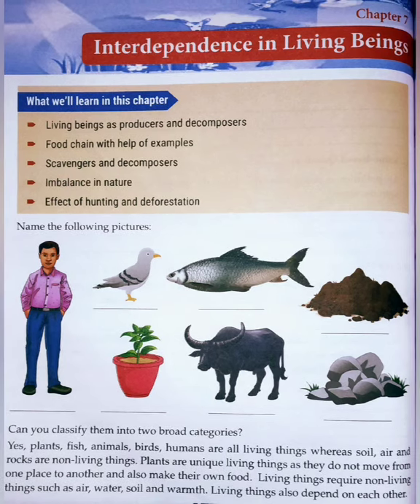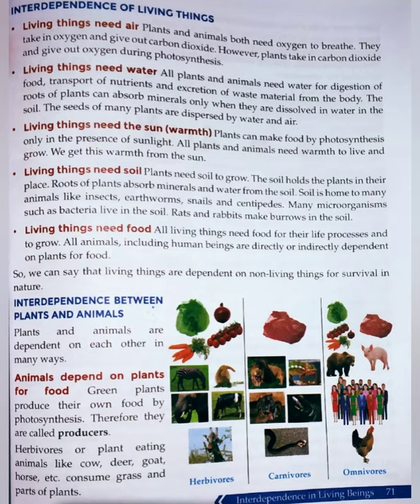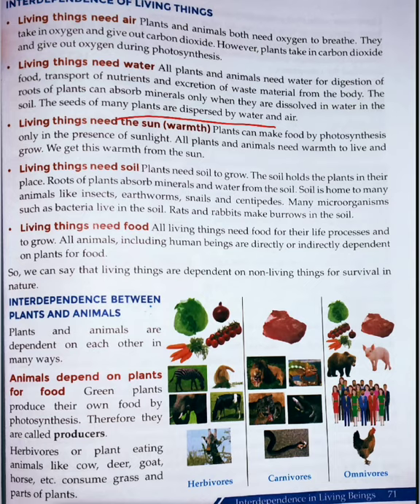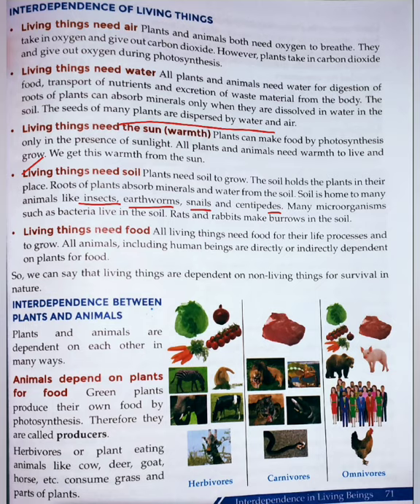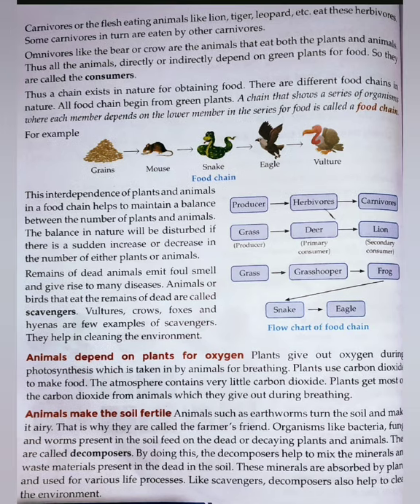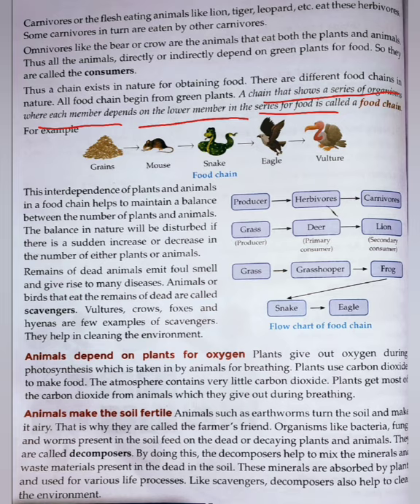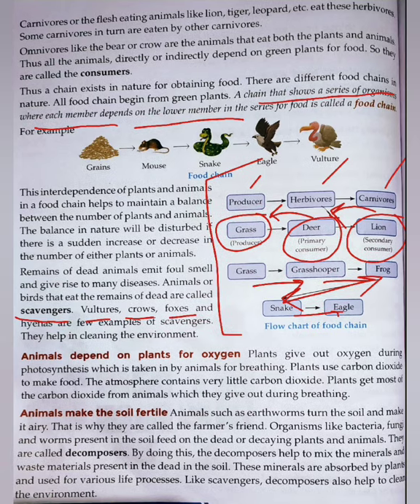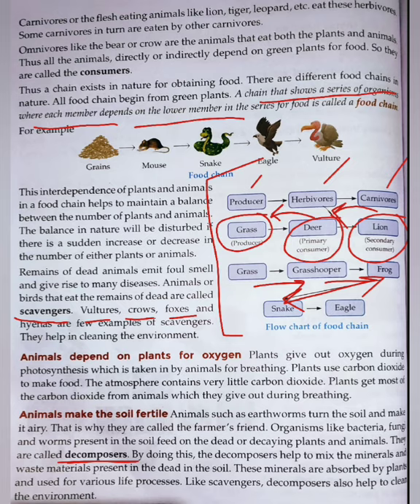Interdependence in Living Beings (Part-1), Class-5, ICSE